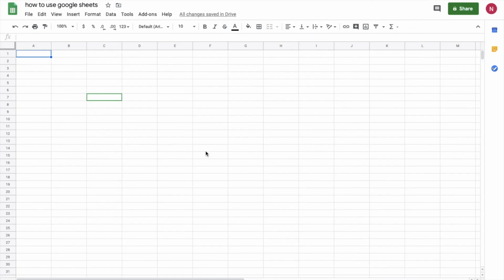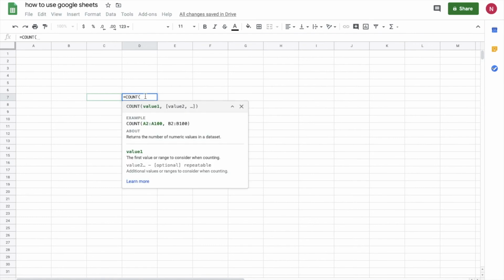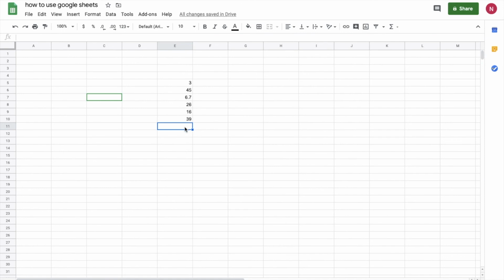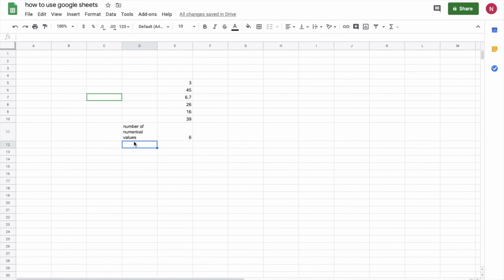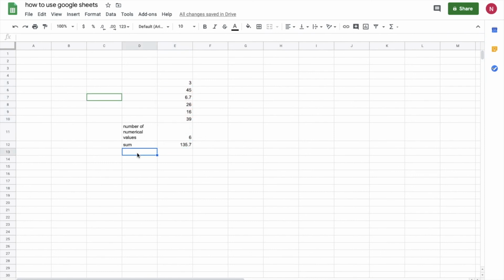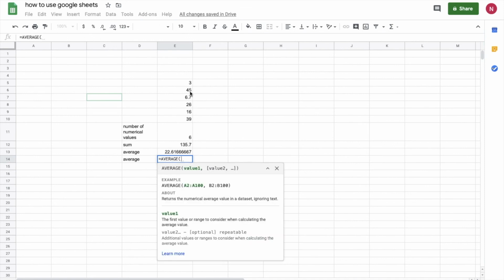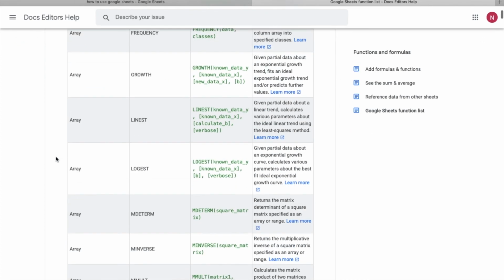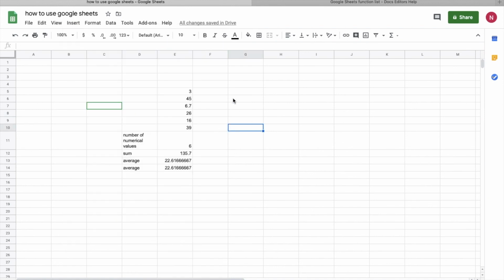Custom Functions in Google Sheets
This is episode 11 and Today I am going to go through how to do basic functions that will facilitate data collection.

First to access the functions you can go to insert then function to view all of the possible functions you can perform.

An easier way would be to type an equal sign and start typing the function you would like

The main functions or basic functions are COUNT, SUM, and AVERAGE.

Count essentially counts that amount of numerical values, it will not count text.

To do this function simply type an equal sign then count, after that select the values you would like to count

The sum is just the total value of all of the values added together

To perform this particular function you do the same as count, equal sign type sum and select the values

The average or the mean is the central number which is the sum of the numbers divided by the number of values, if you have been following thus far you would know we could do this by using the sum function and dividing it by the count. An easier way is typing equal then average then selecting the values.

To continue learning about google sheets make sure to check out the other episodes on google sheets, and if you are all caught up make sure to check out the videos every Wednesday and Friday.